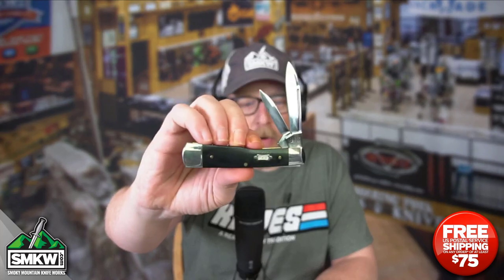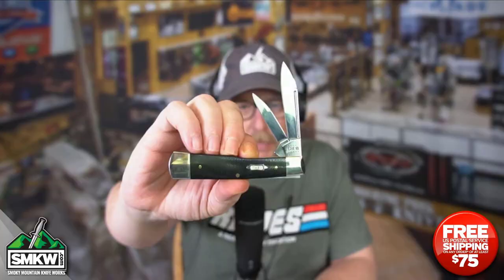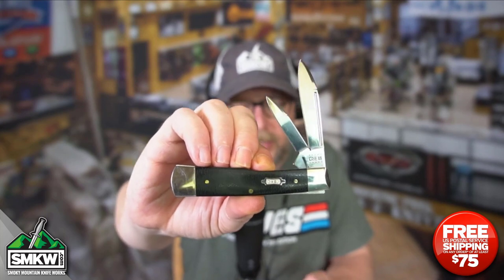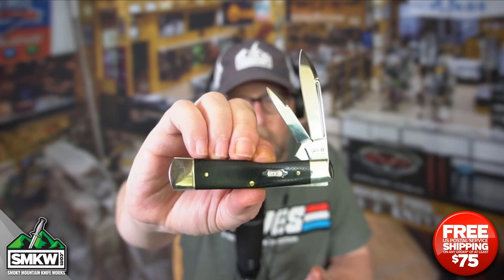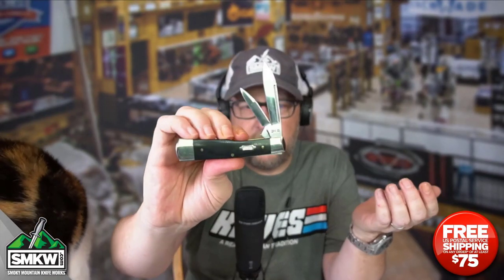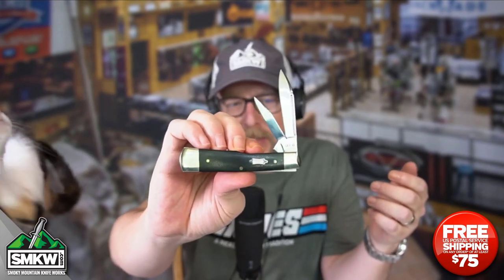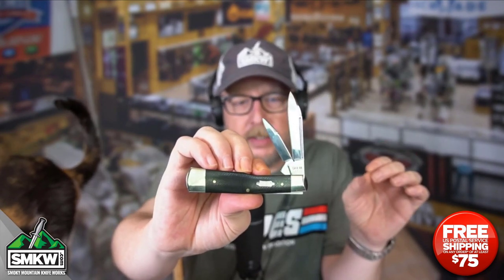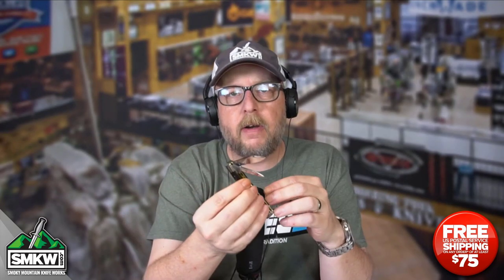SMKW Get to the Point: Case Black Canvas Laminate Gunstock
Item Number: CA23143 - $67.99 - Mirror-Polished Tru-Sharp Surgical Steel Blades. Black Canvas Laminate Handles. Brass Pins and Liners. Nickel Silver Bolsters and Case Bowtie Shield. 1/16” Thick. 3-3/4” Closed. Made in the USA.

*Pricing may have changed since the release of this video.